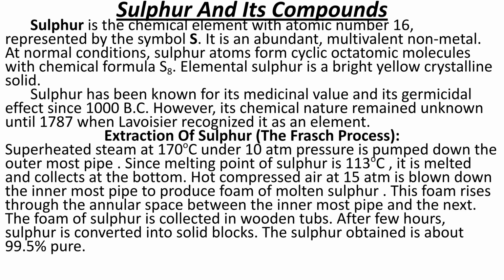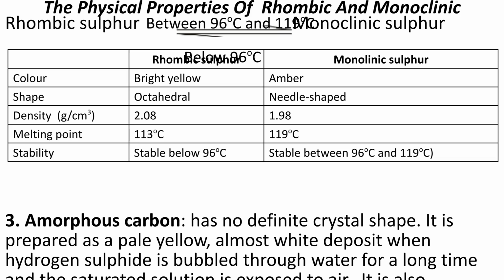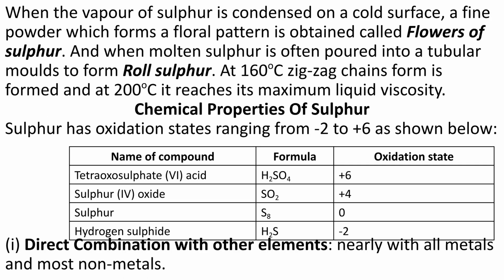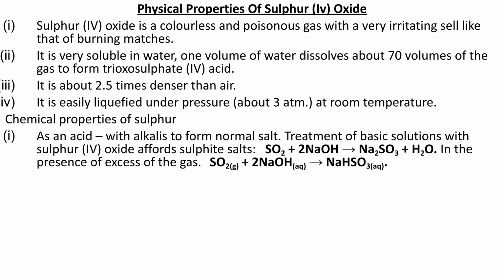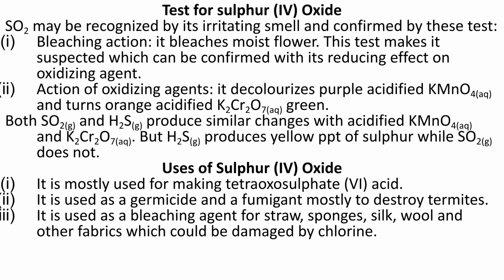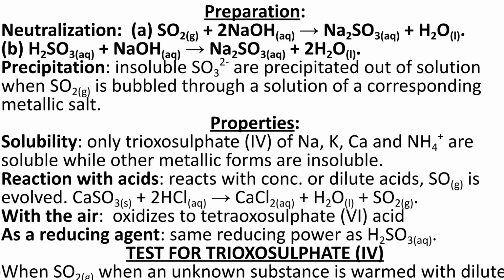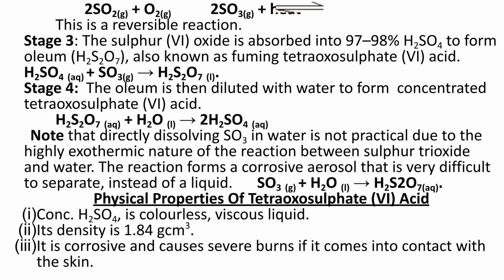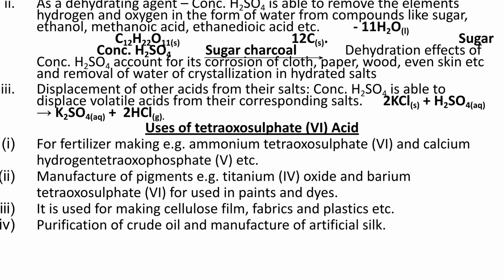FORM 3 CHEMISTRY WORK | Sulphur and Its Compounds